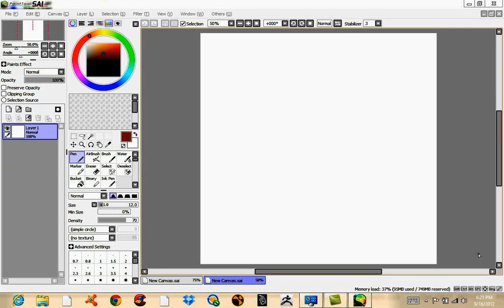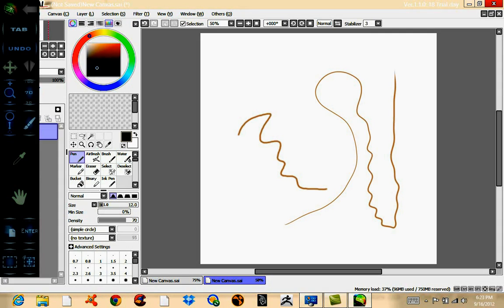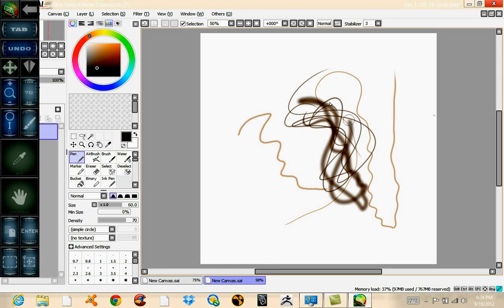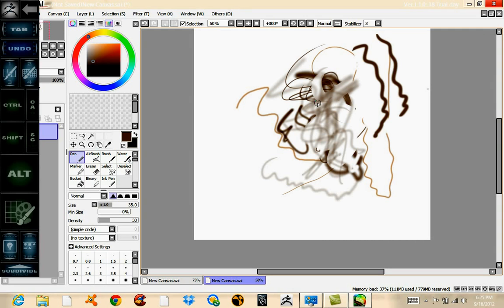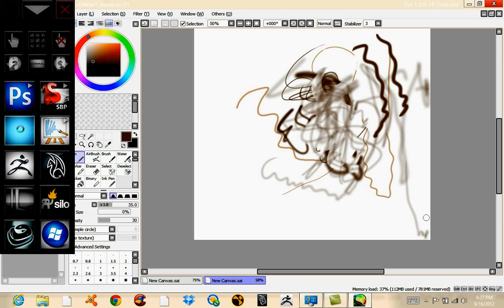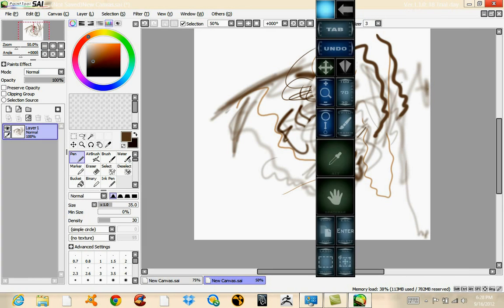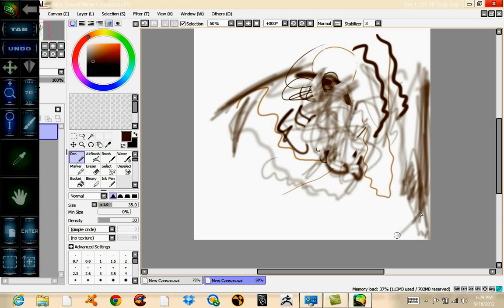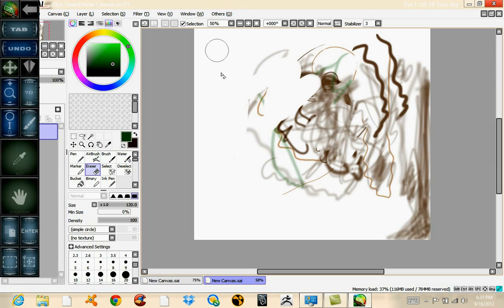Win8 Asus Slate using ArtDock w/ Paint Tool Sai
Upon request...using Paint Tool Sai w/ ArtDock